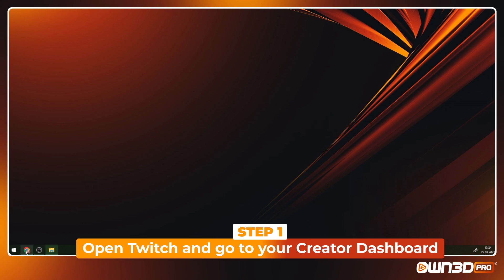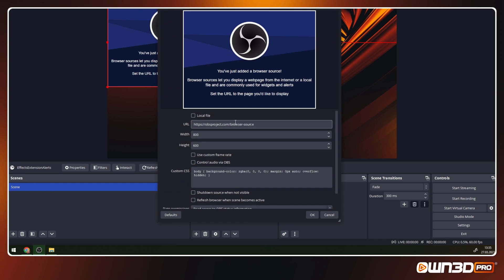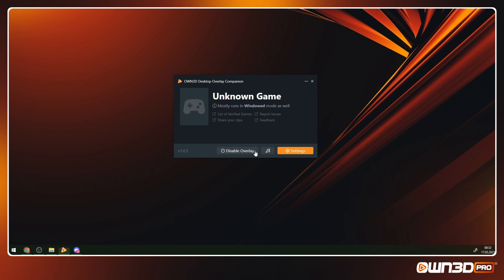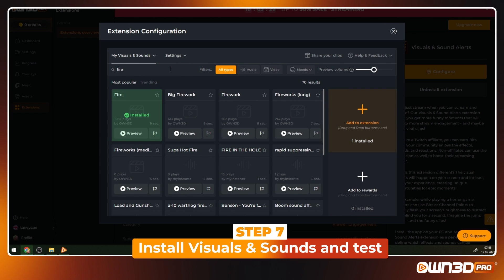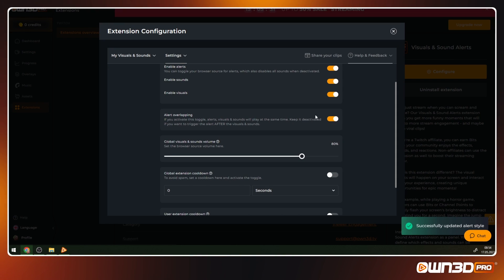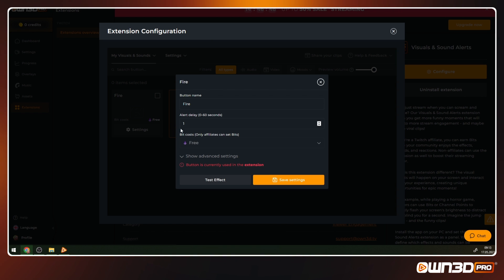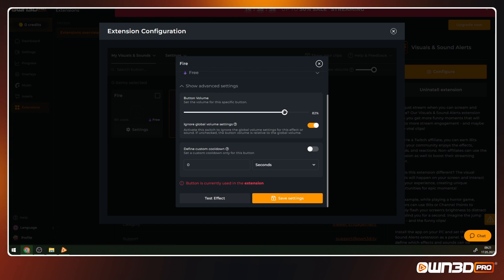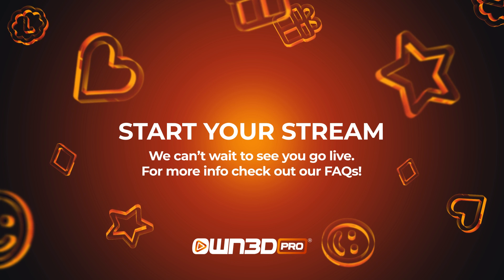HOW TO install and use Visuals & Sound Alerts Extension - GUIDE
This video will guide you through the whole setup of our free Visuals & Sound Alerts Extension! Because why just stream when you can scream and meme?

⭐⭐⭐⭐⭐ 4.7+/5 (3.000+) OWN3D Pro streaming tool on Trustpilot.

00:00 - 00:33 Activate extension
00:34 - 00:51 Configure extension
00:52 - 01:53 Sound and alert browser source
01:54 - 02:50 OWN3D Desktop App
02:51 - 03:14 Visuals effect browser source
03:15 - 03:55 Add buttons
03:56 - 04:01 Settings explained
04:01 - 04:13 Alert style settings
04:14 - 05:17 General settings
05:18 - 05:28 Browser & Sources app
05:29 - 06:15 Button settings
06:16 - 07:21 Advanced button settings
07:22 - 07:30 Help and Feedback
07:31 - 07:45 Share your clips
07:45 - 07:52 Outro

▬▬▬▬▬▬OUR PRO SUBSCRIPTION MODEL▬▬▬▬▬▬
OWN3D.pro
The best streaming tool for every streamer.

🔥  emotes and panels
🎶  sounds & music
🤖  chatbot
➕  extensions and tools

THE plugin for OBS Studio!

▬▬▬▬▬▬OUR SHOP▬▬▬▬▬▬
OWN3D.tv